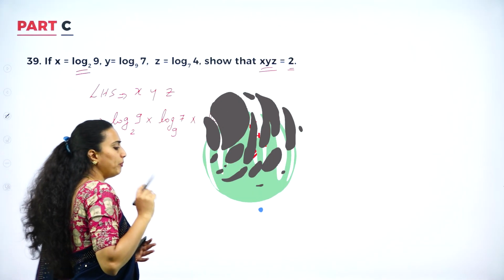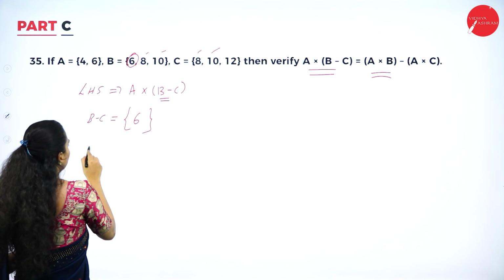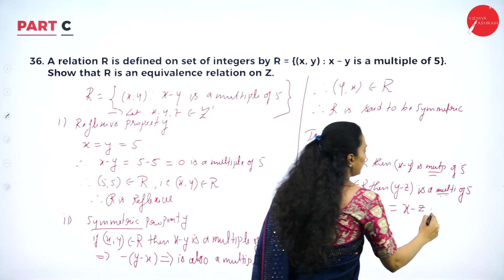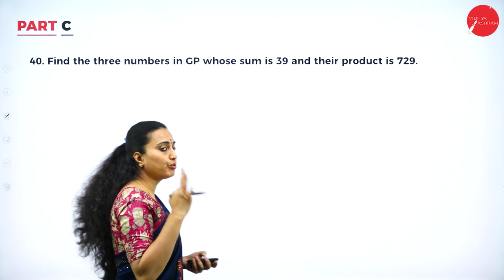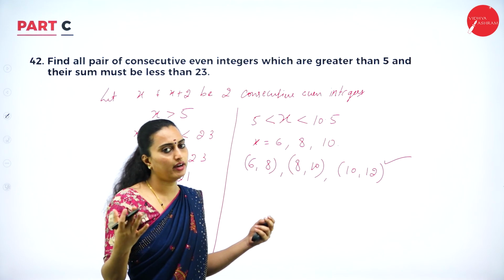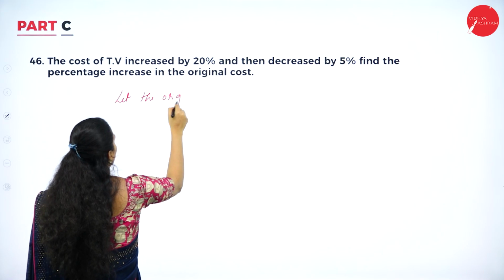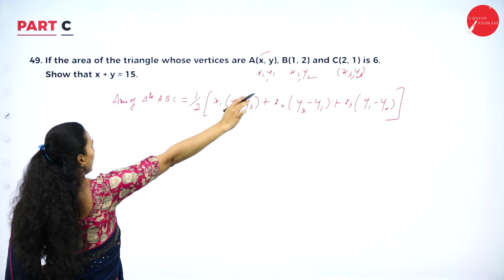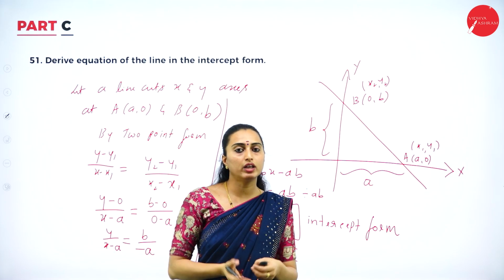DAY 98 | BASIC MATHS | I PUC | MODEL QUESTION PAPER | L3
Class : I PUC
Stream : COMMERCE
Subject : BASIC MATHS
Chapter Name :MODEL QUESTION PAPER
Lecture : 3